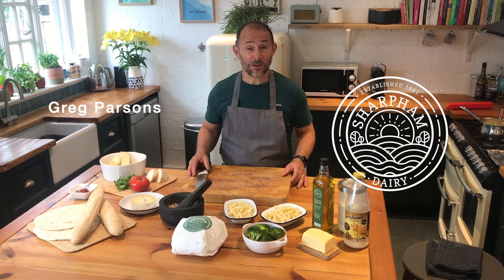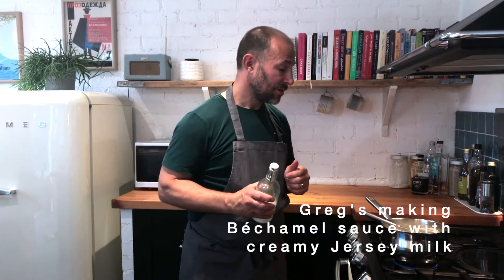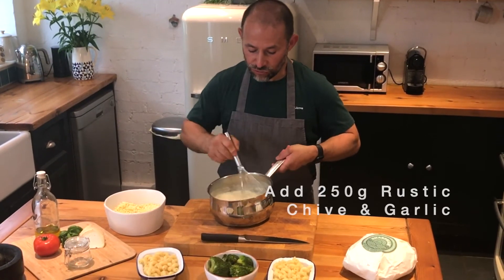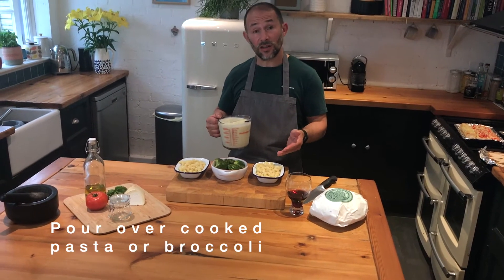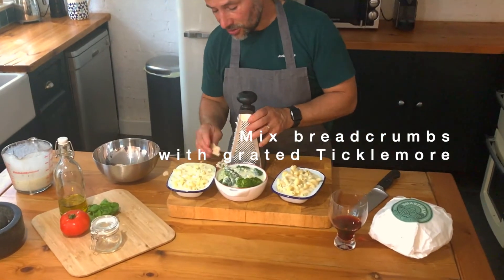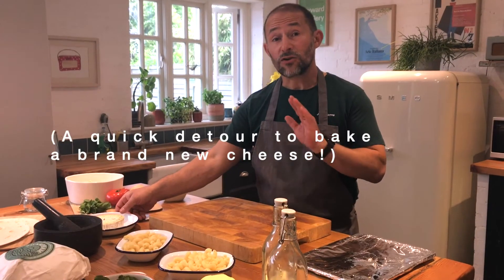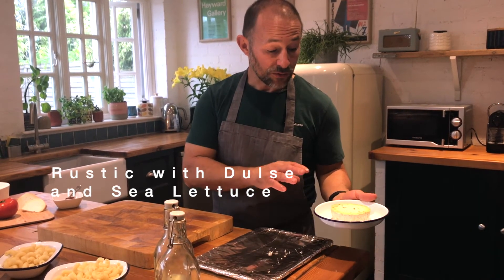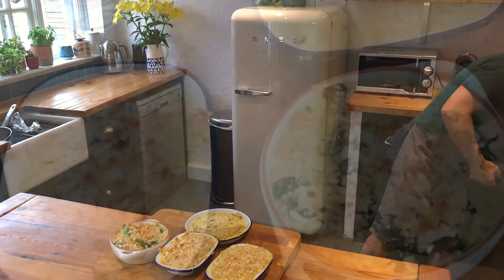Simple cooking with Rustic: Pasta Bake with Ticklemore Crumb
Super simple pasta and broccoli smothered in a rich, creamy Rustic Chive & Garlic sauce and topped with Ticklemore breadcrumbs... and a sneak preview of a brand new cheese.